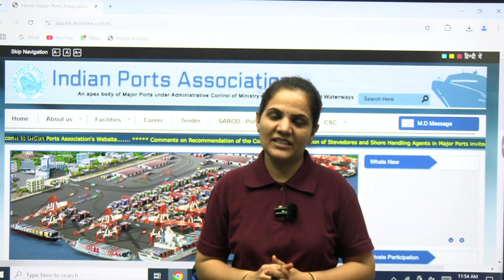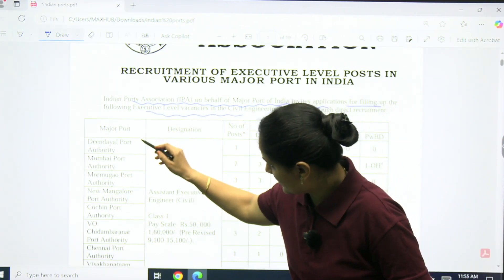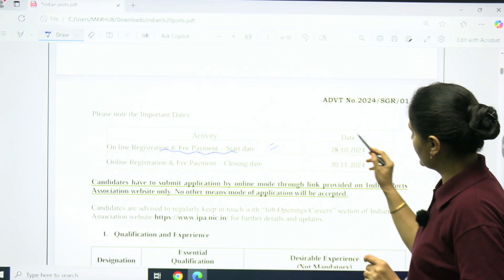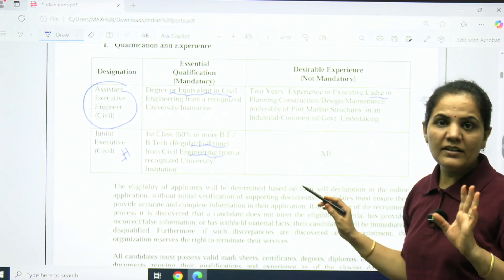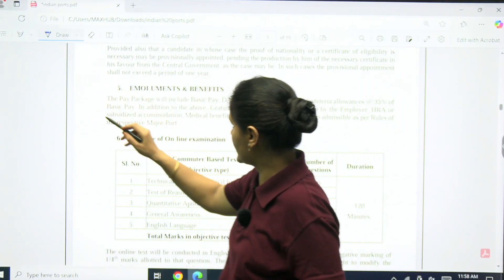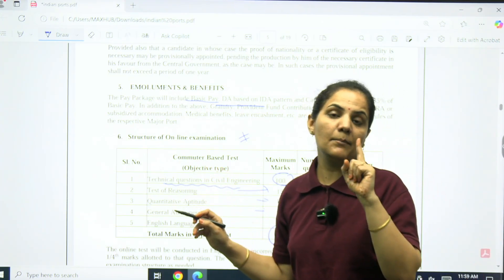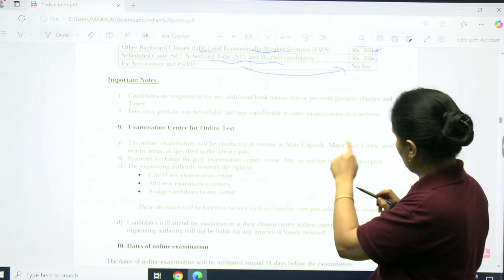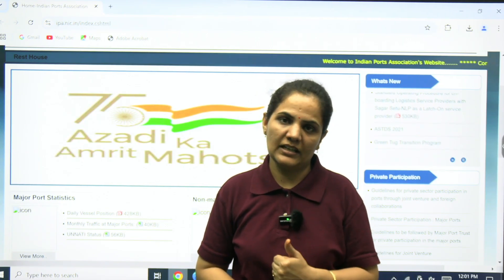Indian Ports Association Recruitment 2024 for Civil Engineering | Priyanka Sharma